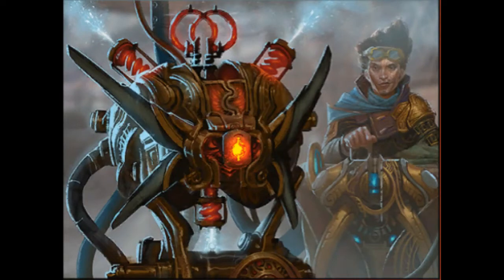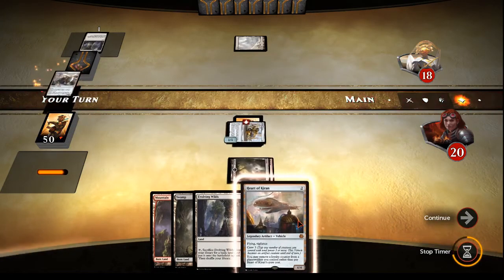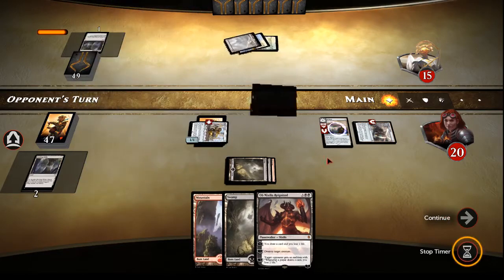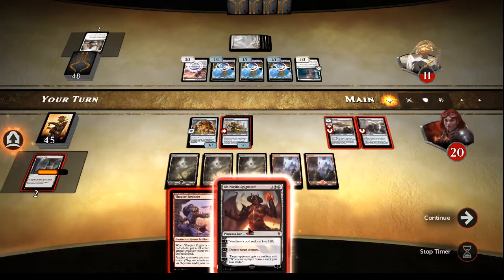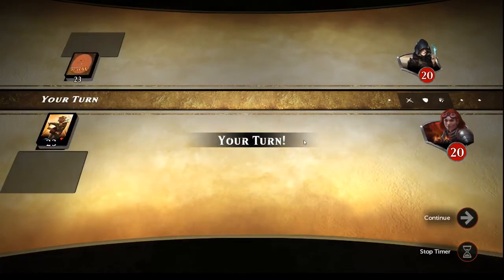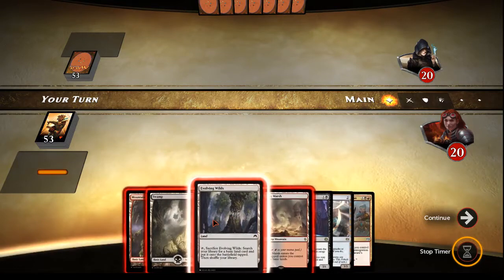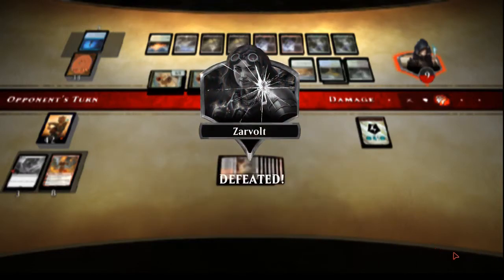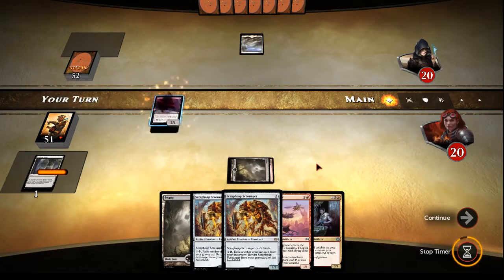Magic Duels: Black & Red Good cards #2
I play a Black and Red deck.
Deck List:
2x Bomat Courier
2x Glintsleeve Siphoner
2x Kari Zev, Skyship Raider
2x Scrapheap Scrounger
1x Heart of Kiran
2x Smuggler's copter
2x Grasp of Darkness
2x Yahenni, Undying Partisan
3x Thropter Engineer
3x Weldfast Engineer
2x Aethersphere Harvester
3x Unlicensed Disintegration
1x Liliana, the Last Hope
2x Cut to Ribbons
1x Hazoret the Feverent
1x Chandra, Torch of Defiance
1x Skysovereign, Consul Flagship
1x Ob Nixilus, Reignited
1x Chanda, Flamecaller
2x Never to Return
9x Swamp
9x Mountain
2x Smoldering Marsh
2x Dragonskull Summit
2x Evolving Wilds